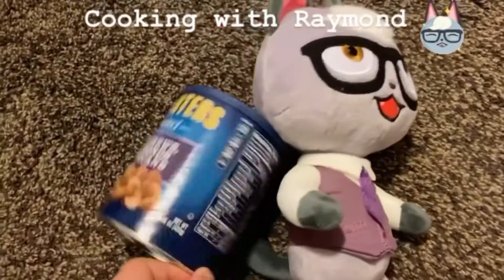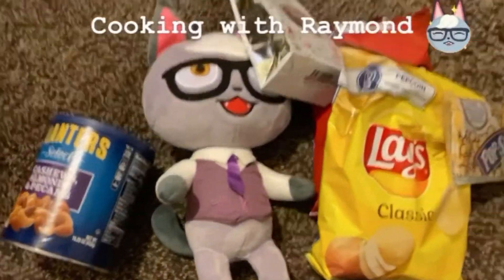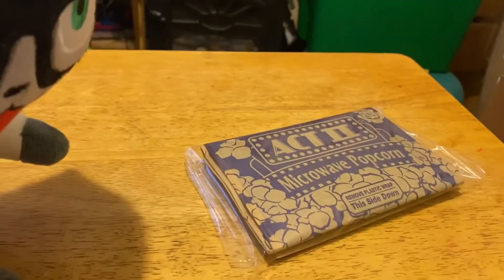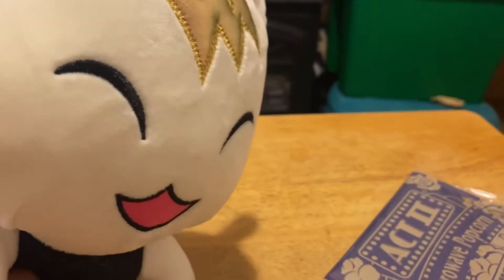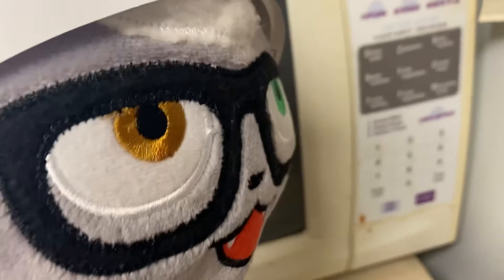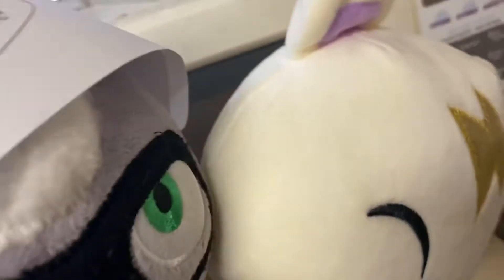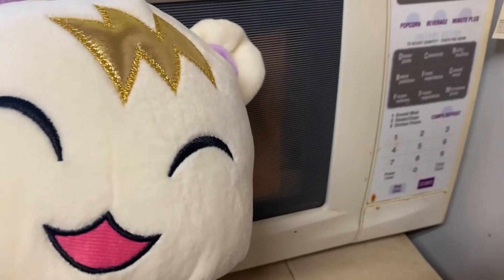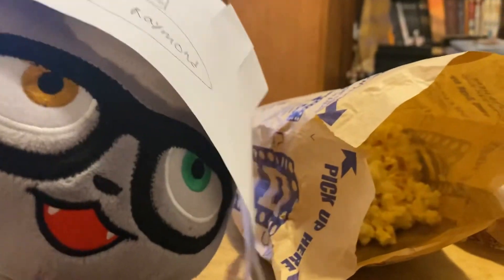Cooking With Raymond: Popcorn